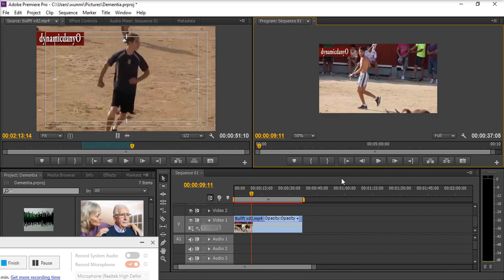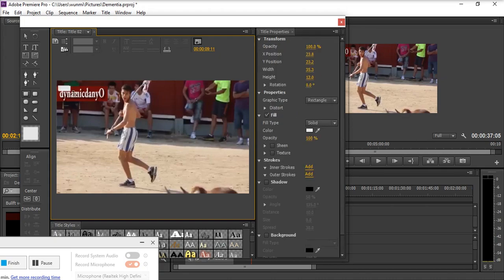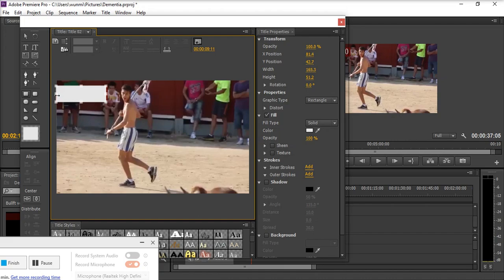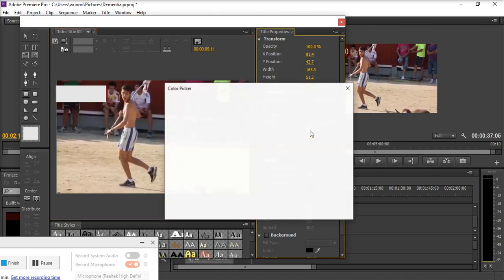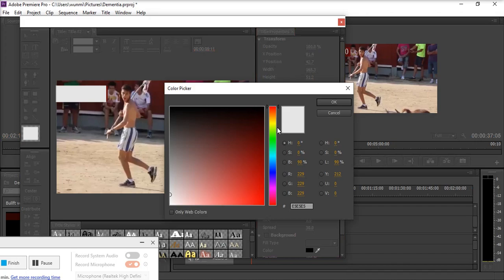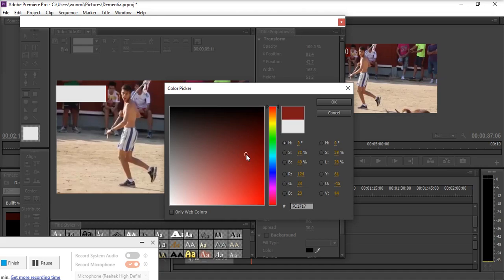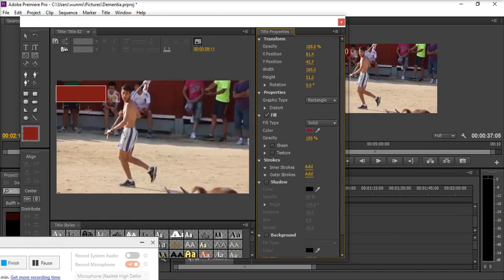Adobe Premiere Pro: How to Hide or Remove a Logo from a Video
Adobe Premiere Pro Remove a Logo from a Video